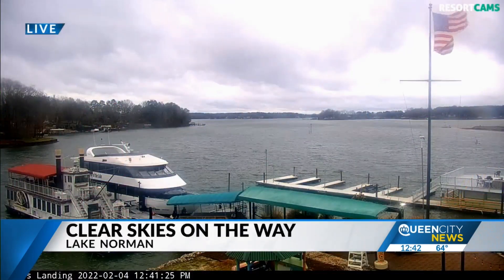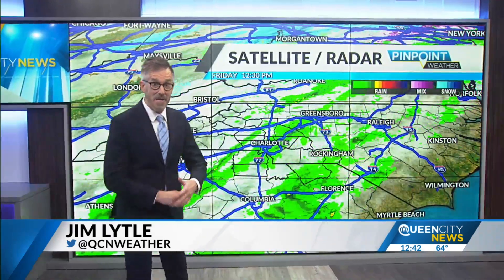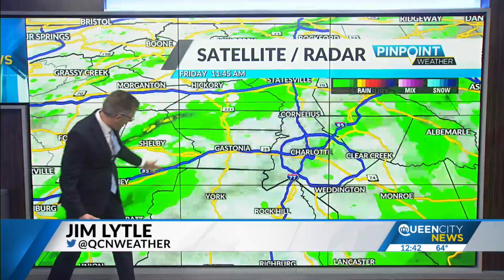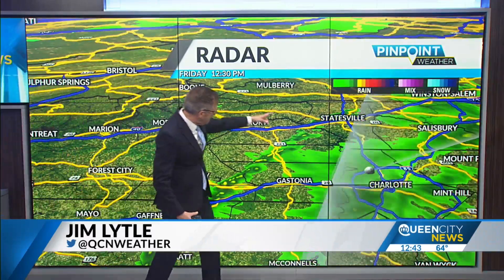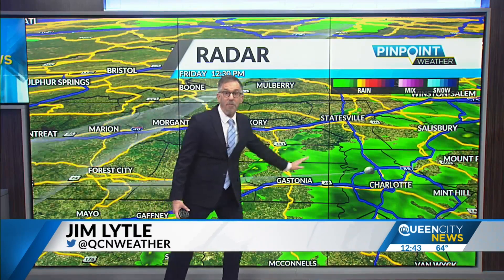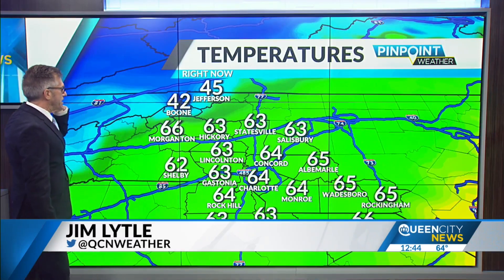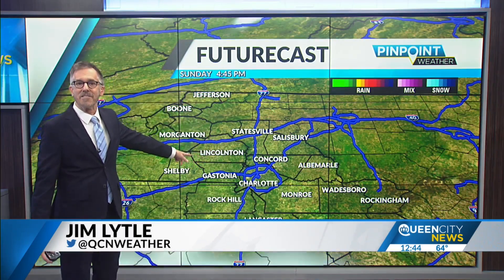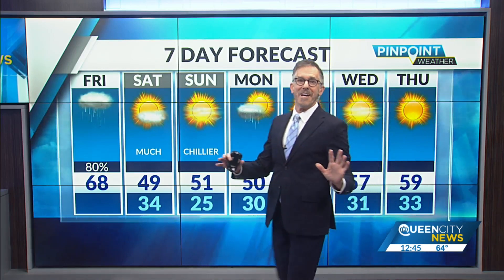Friday, February 4, Midday Weather Update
Showers are still lingering around the Charlotte area Friday afternoon as a cold front slowly pushes to the east.